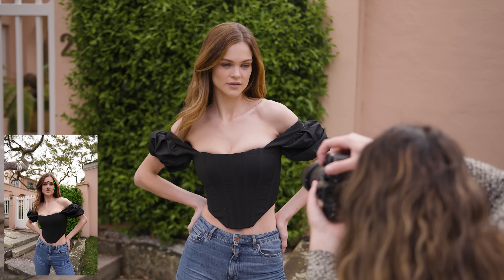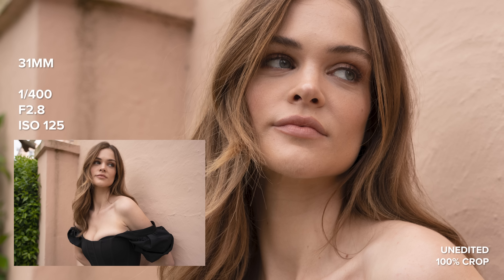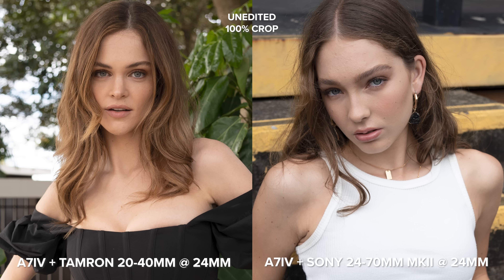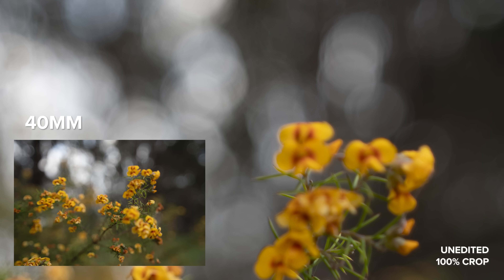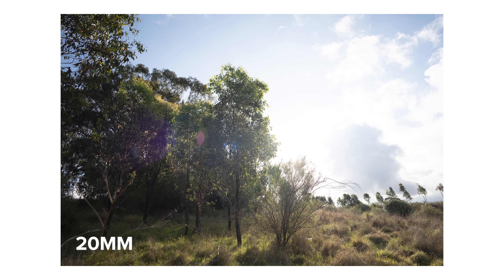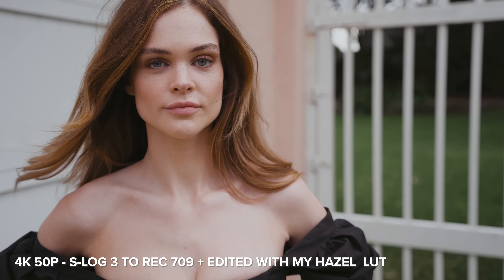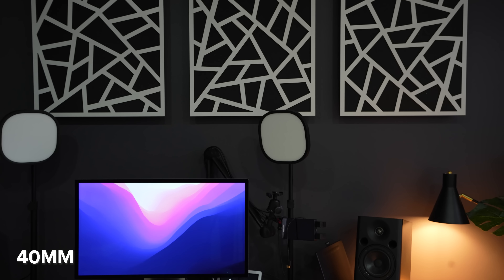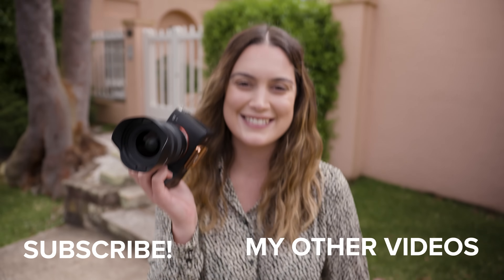Tamron 20-40mm f2.8 Di III VXD Photo & Video Review (on Sony A7IV)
Hey everyone! I am really excited to be taking a real world look at the new Tamron 20-40mm f2.8. In today's review we're going to be using this lens for photography on the Sony A7IV and video on the Sony A7sIII to see how it performs. I share all my unedited 100% crops of the photos we're taking so you can see all the details - make sure you switch the video over to 4K to be able to see the photos properly!

I also have a little sample gallery where you can take a look at high resolution JPGs from the Sony A7IV looking at a few elements of this lens: sharpness/detail at all main focal lengths, chromatic aberration, lens flare and bokeh.

This video is not sponsored, all thoughts and opinions are my own. I borrowed and returned this lens from Tamron to be able to make this review.

Video chapters:

00:00 Intro
00:15 Photoshoot + Lens build
01:42 Image quality
02:25 AF Performance
03:41 Who is this lens for + bokeh
05:06 Macro photography
05:33 Lens flare + Chromatic Aberration
06:32 Focal length comparison
07:22 4K 50p Video
08:15 Video AF performance + focus breathing
09:20 Vlogging